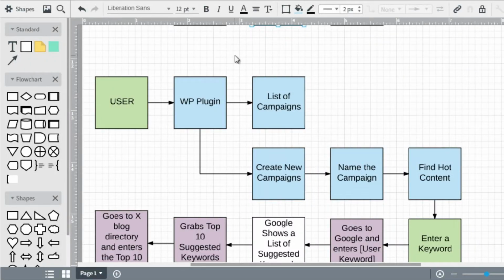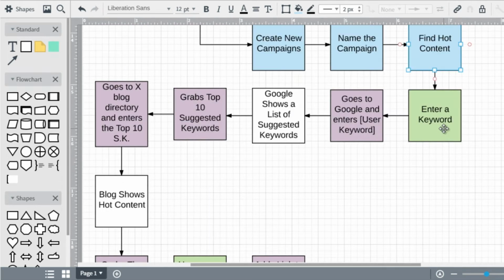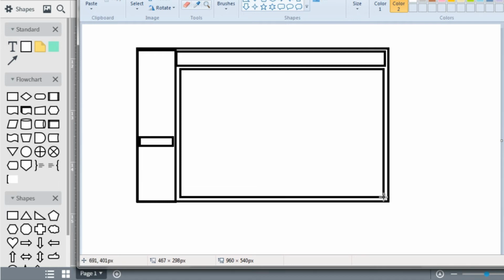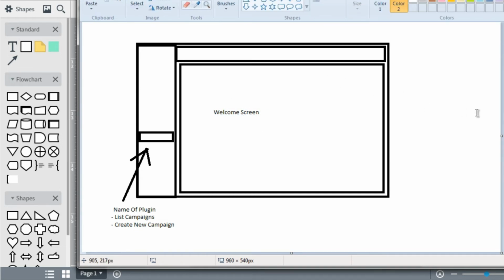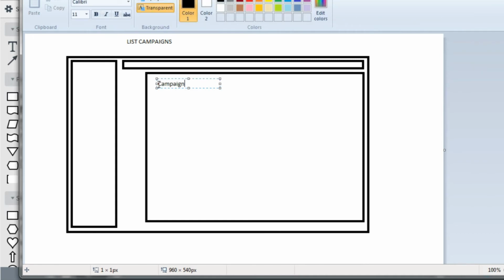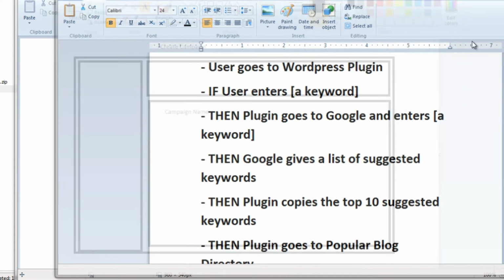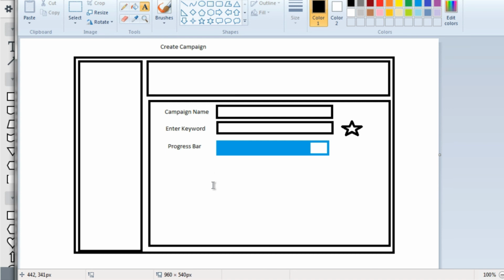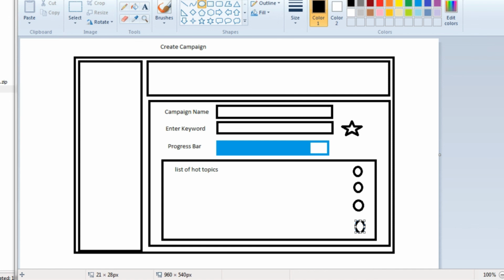(7/9) User Interface Design | How To Turn Your Idea Into A WordPress Plugin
Once you have a visual flowchart or map of what your software will do, it's
time to work on the user interface, which is what the user will see. Creating
this along with the flow chart will allow you to connect the visual dots,
thereby creating better specifications for the programmer to understand.